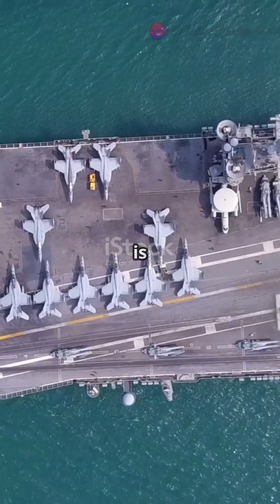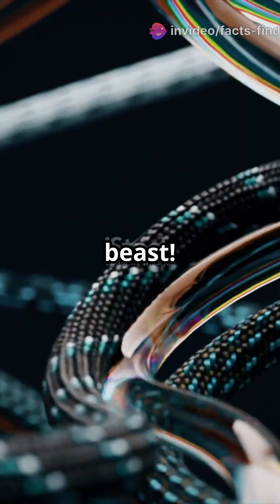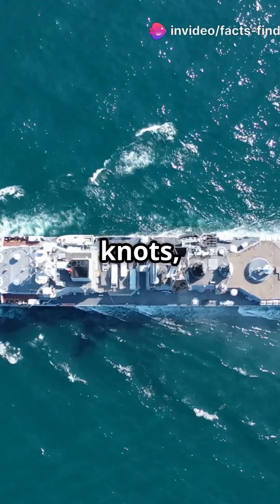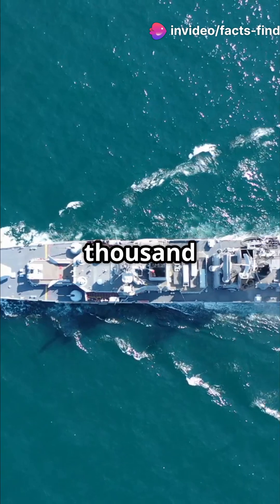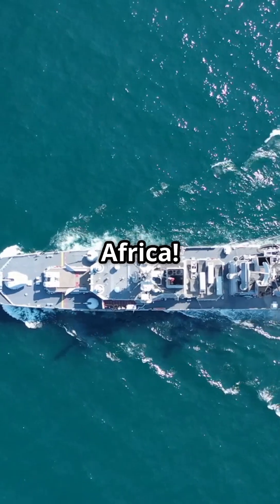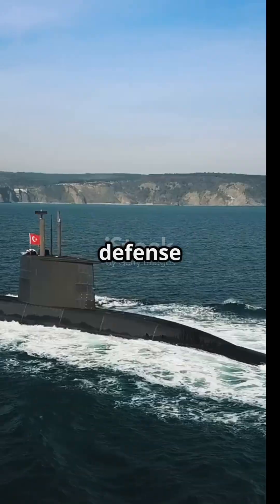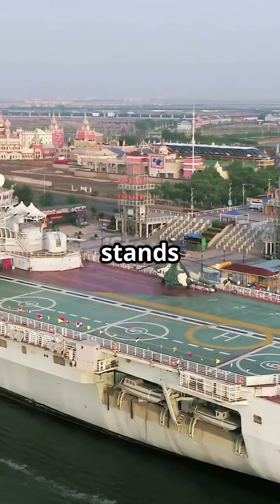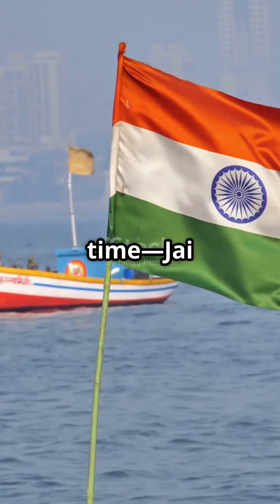INS Vikrant: India's Naval Pride#shorts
Dive into the essence of naval power with *INS Vikrant: India's Naval Pride in 60 Seconds!* 🚢✨ In this fast-paced YouTube Short, we spotlight India’s indigenously built aircraft carrier, showcasing its massive scale, cutting-edge technology, and strategic capabilities. From housing over 1,600 personnel to generating enough power for a small town, INS Vikrant is a floating marvel! Did you know 76% of its materials are made in India? Join us as we unveil these fascinating facts in just a minute!

OUTLINE:

00:00:00 INS Vikrant: India's Naval Pride in 60 Seconds!